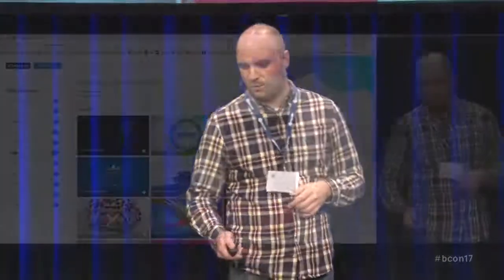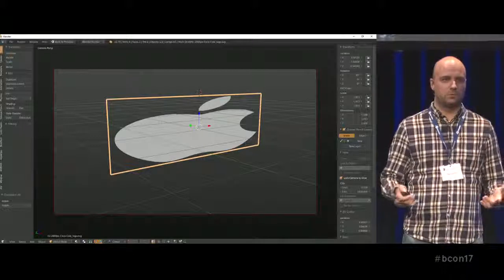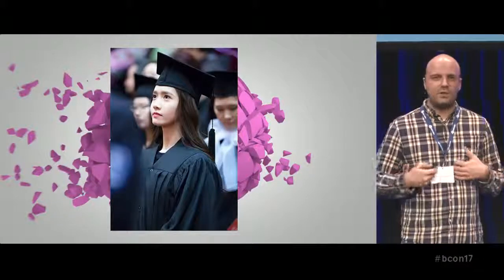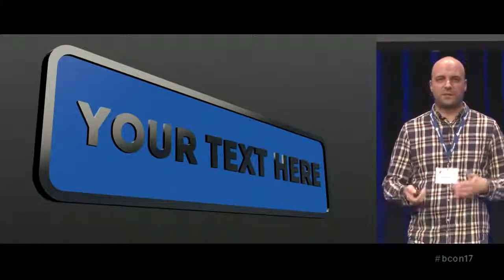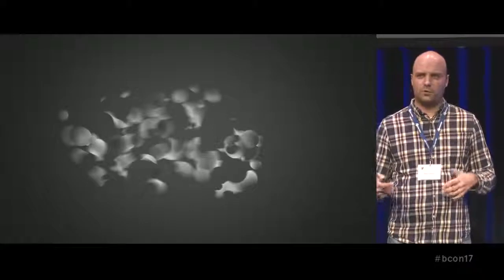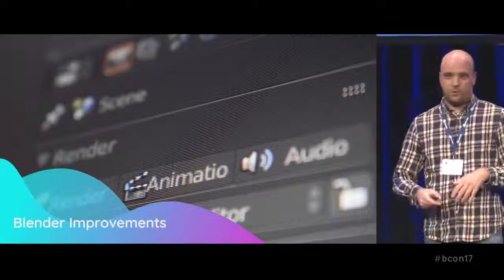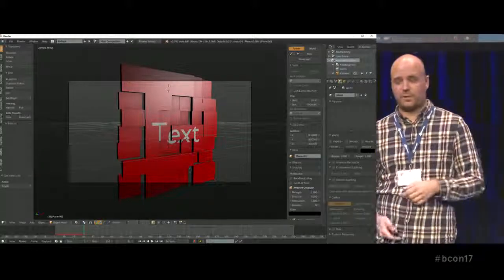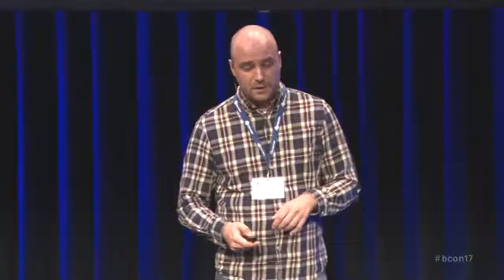AUTOMATING MOTION GRAPHICS WITH BLENDER